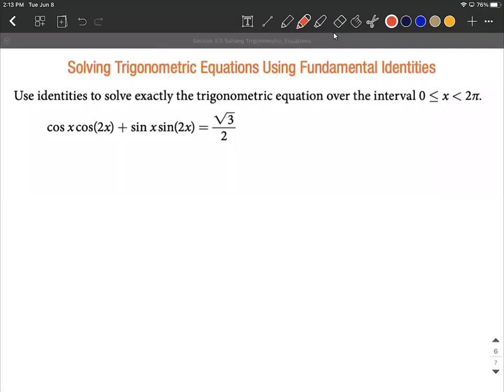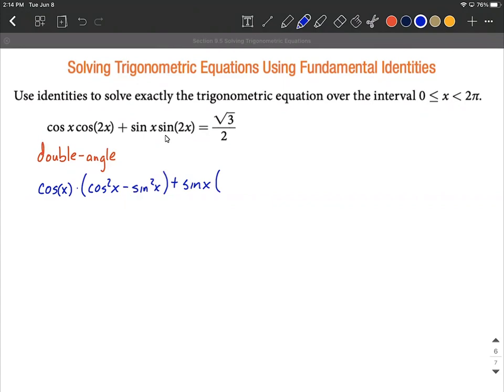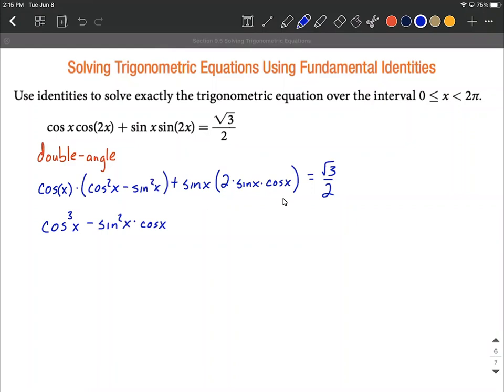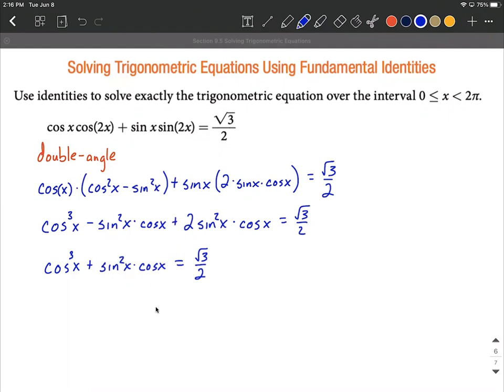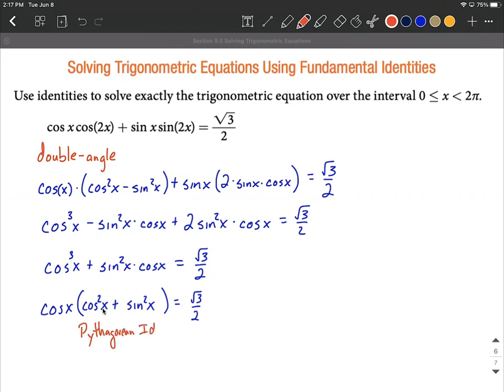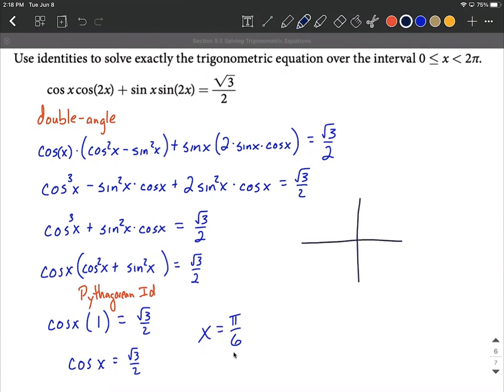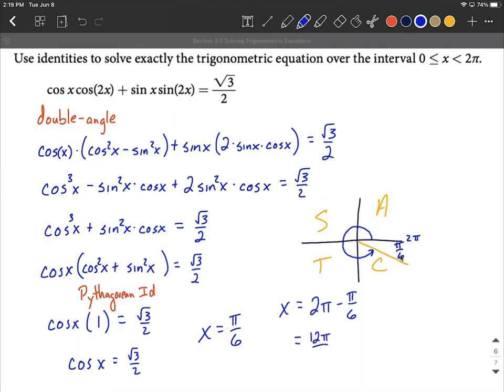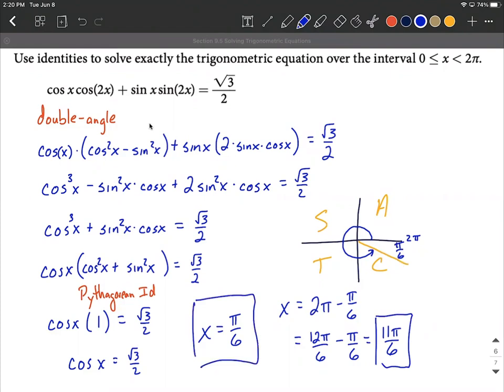Solving trig equation | Double Angle, Pythagorean Identity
In this example problem, the trigonometric equation has trig functions that contain double angles while others contain single angles.  We begin by using our double angle formulas to replace all trig functions with single angles.  Then we combine line terms.  We factor our a common factor and use the Pythagorean Identity to replace sin^2(x)+cos^2(x) with 1.  We then solve the remaining equation by isolating the trig function cos(x) on one side by itself.  We find that our trig function equals a positive ratio (fraction).  The ratio is one that occurs often with nice angles, so we identify the angle that when evaluated in the function will produce the positive this ratio.  That angle is then used as a reference angle in another quadrant to find an additional angle that will be positive for our cosine function.  These are our only solutions between zero and 2pi.  We also write the general solution for calculating all solutions by adding the original period of cosine (2pi) to the end of our solution multiplied by an integer (k).  Each part of this process is explained and written out step-by-step.

cos(x)cos(2x)+sin(x)sin(2x)=sqrt(3)/2